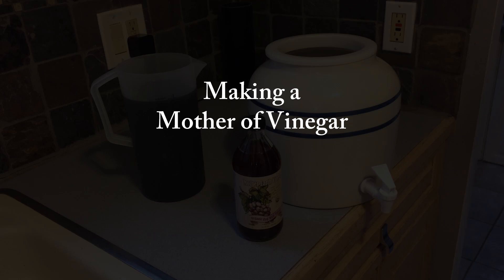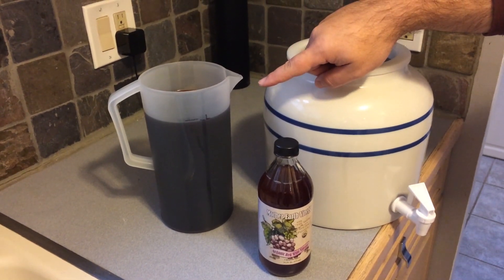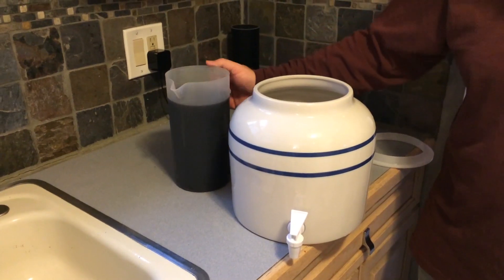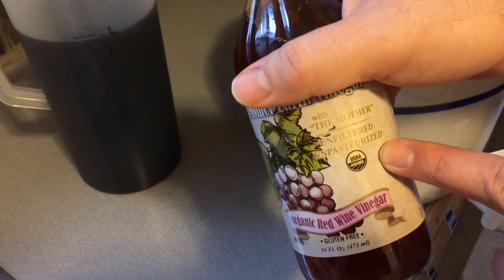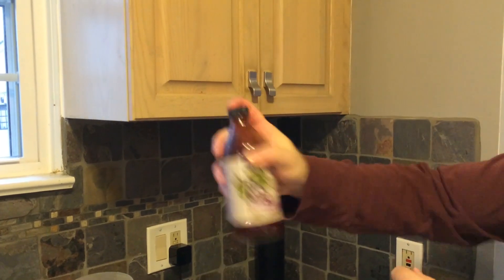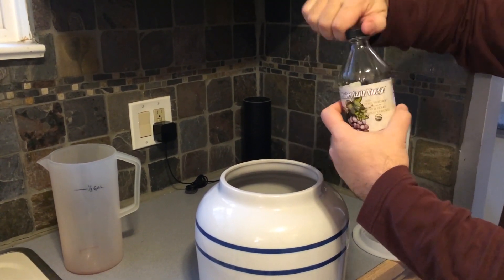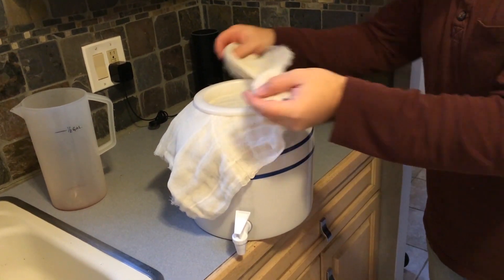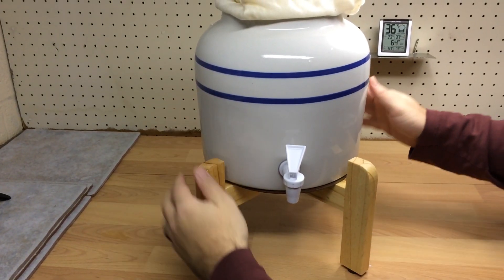Making A Mother Of Vinegar: Part 1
I'm attempting to cultivate a mother of vinegar. I had two liters of red wine that I started with and then added about a cup of unfiltered/unpasteurized red wine vinegar to the wine. With any luck, the alcohol in my red wine will revitalize the dormant acetobacter in the vinegar bottle and  it will form a new mother for future recipes. I'll make an updated video once something significant happens.